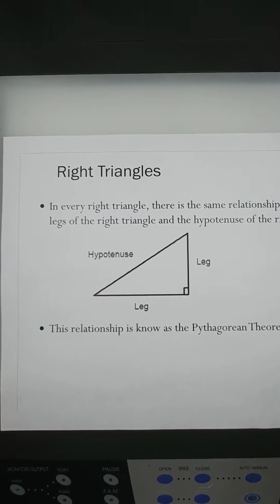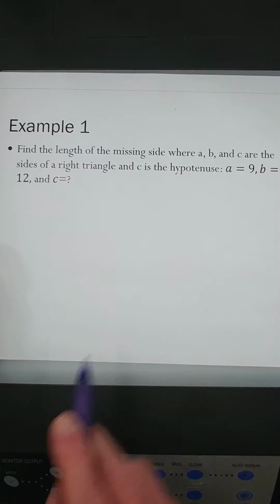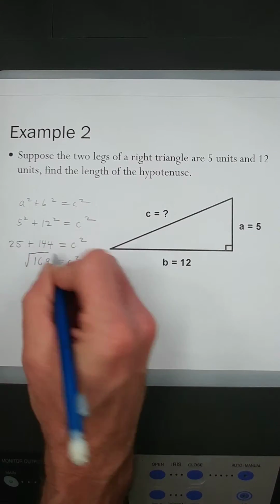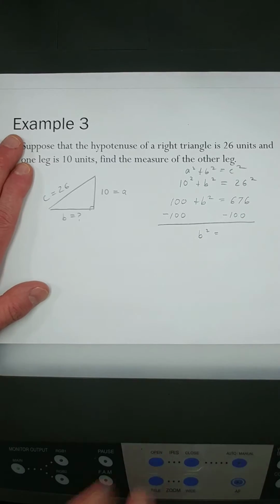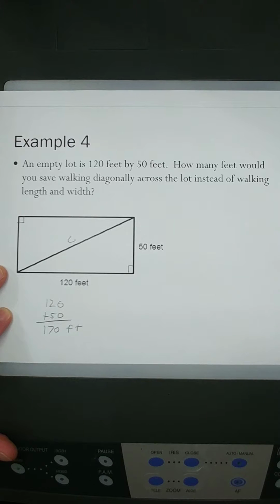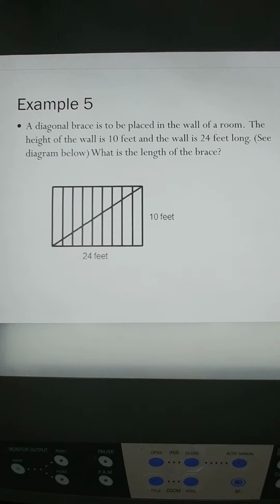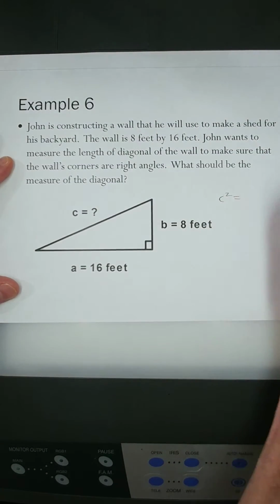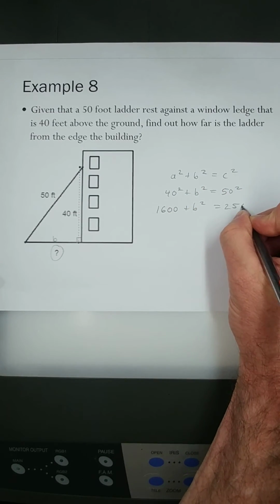Math 116 Section 2.6 (Pythagorean Theorem)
How find the missing side of a right triangle using the Pythagorean Theorem